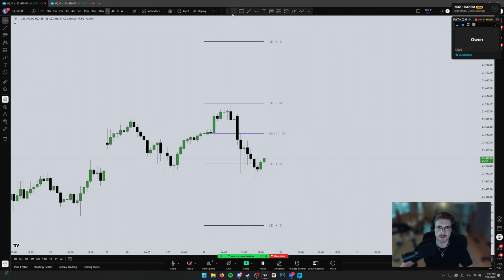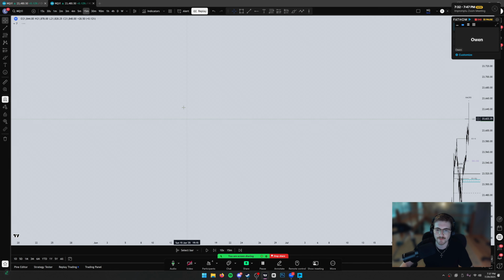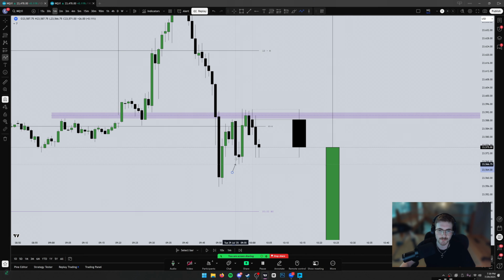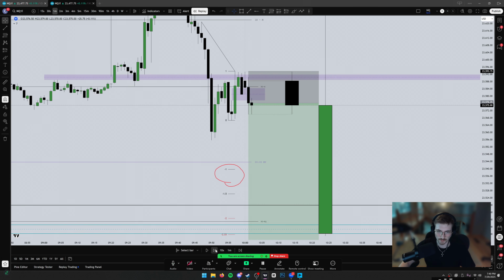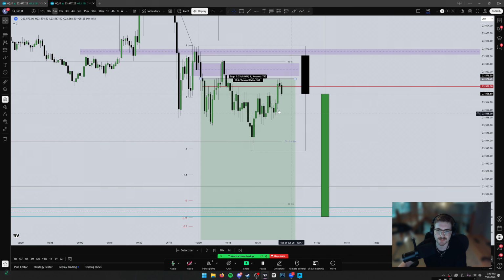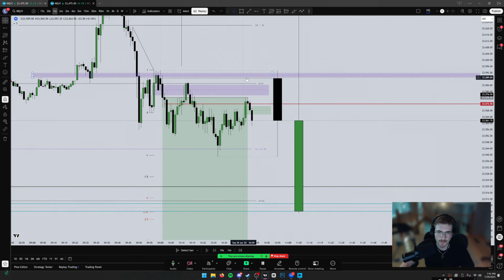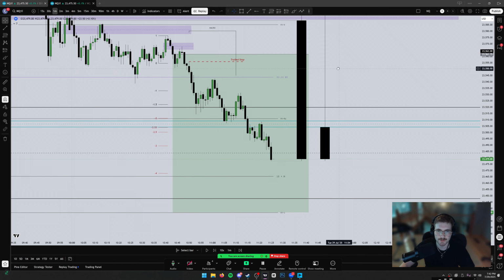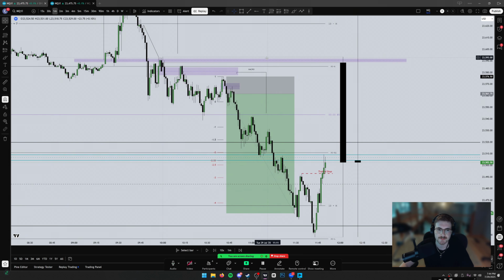The Only ICT Strategy You’ll Ever Need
Apply To Get Mentored 1-1 By Me!

Trade w/Me LIVE Every Day!